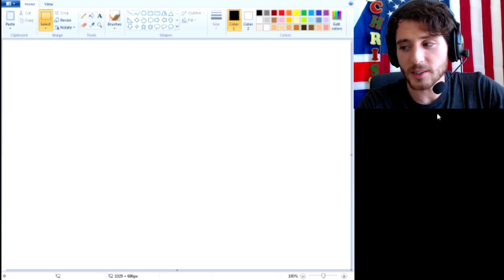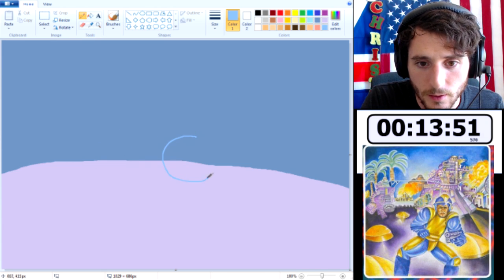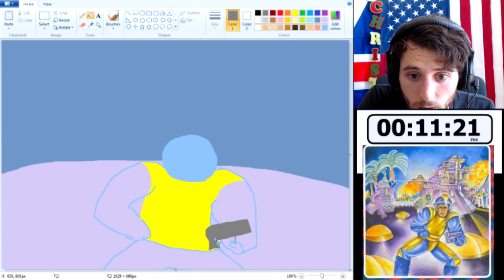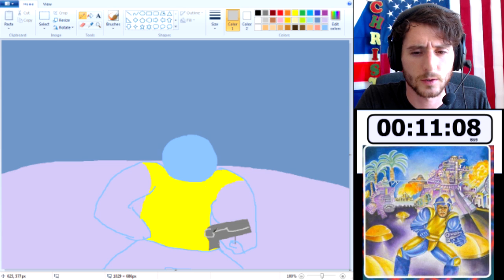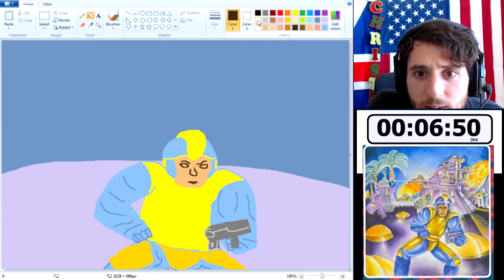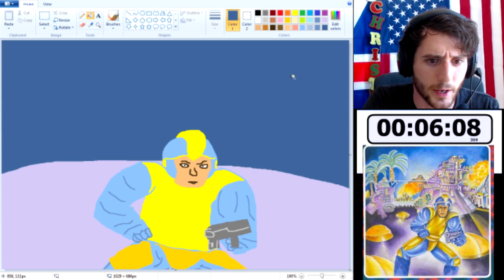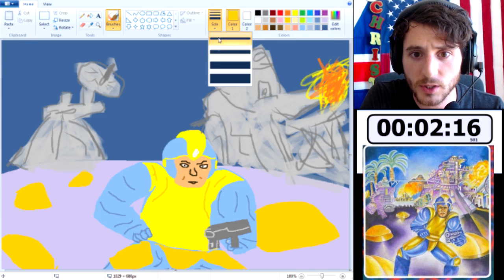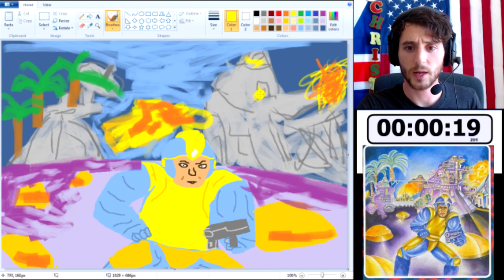Let's Play MS Paint! Ep 10- Mega